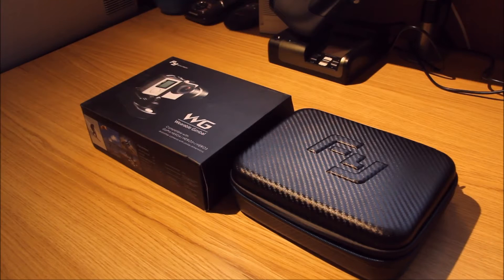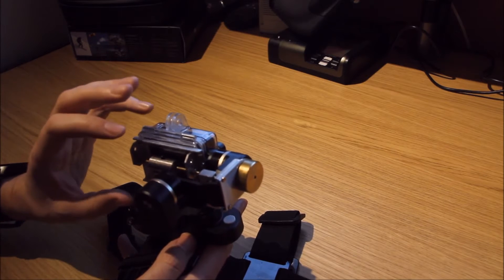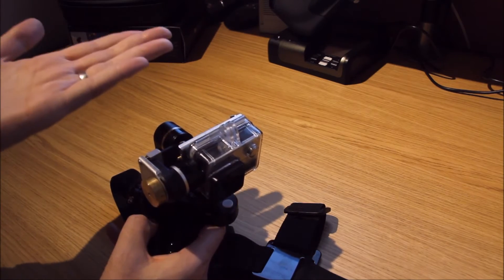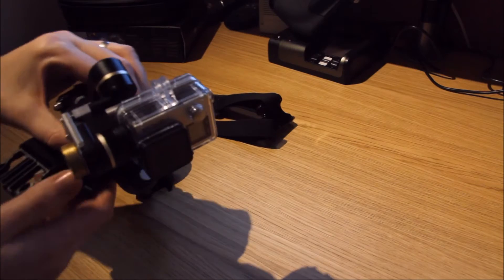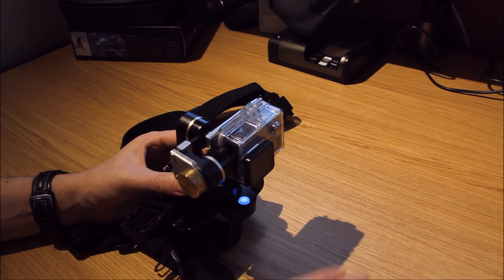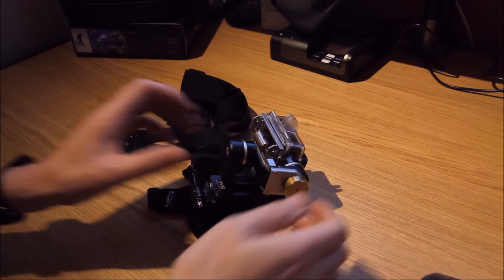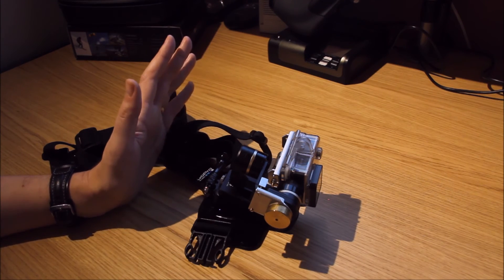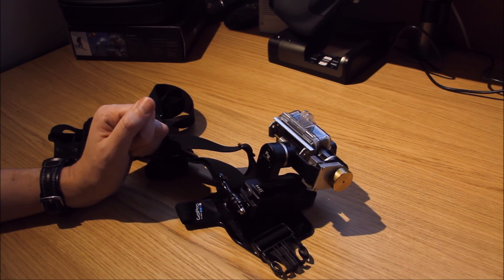Feiyu Tech FY WG Wearable Gimbal For GoPro 3/3+/4 Camera - Modifications (Part 2 of 3)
We modified the mounting of the GoPro 4 Siler to take the housing as well as the camera. This Mod seems to work well, but introduces problems with the sound on the video.